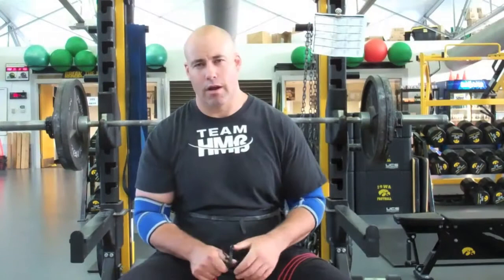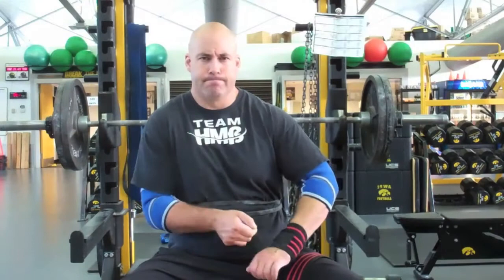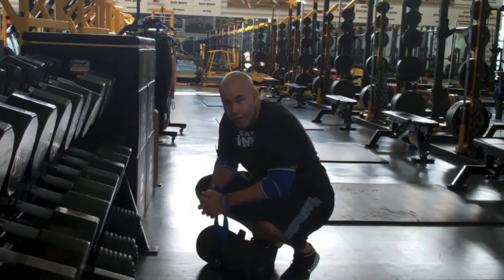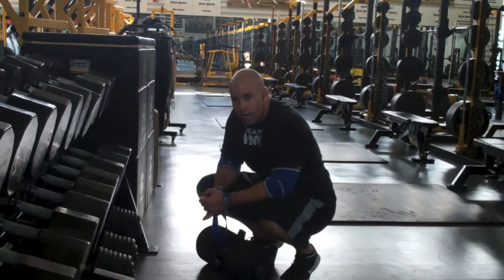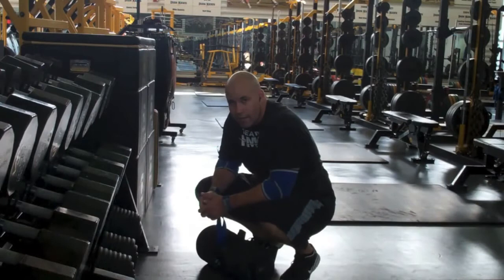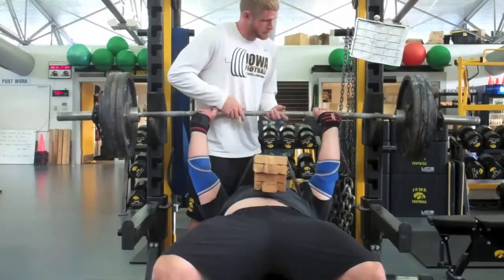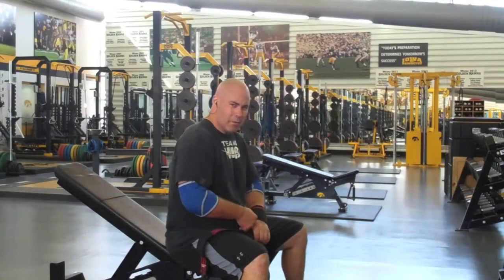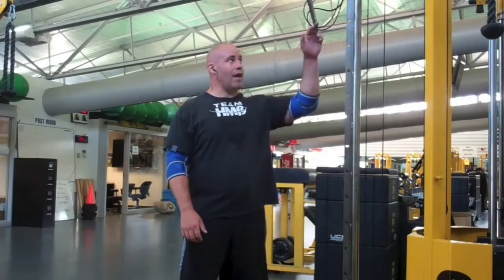Heavy Press Training - Team HMB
Bryan Dermody shares Day 3 of his weekly training cycle.  Day 3 consists of bench pressing and other tricep development.  Watch his Day 1 video and Day 2 videos